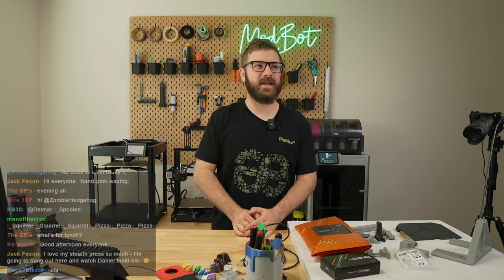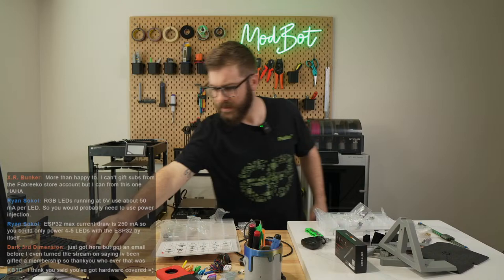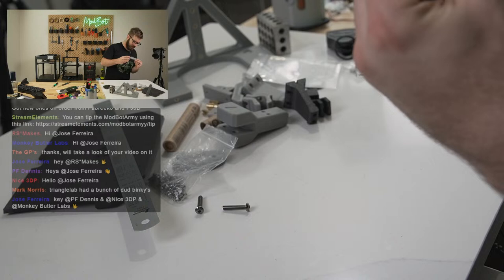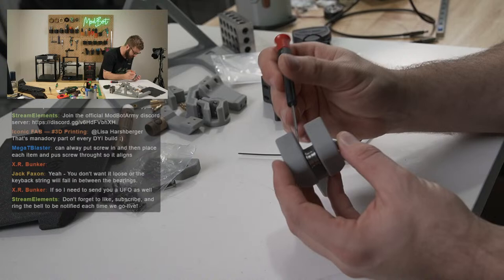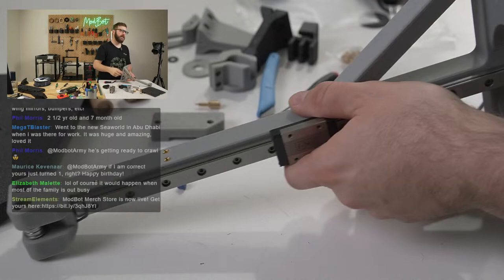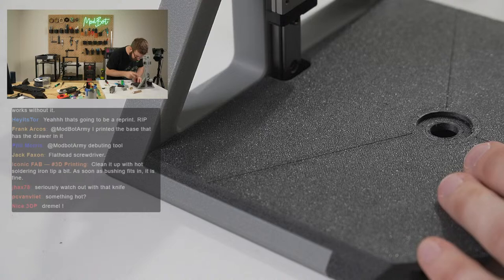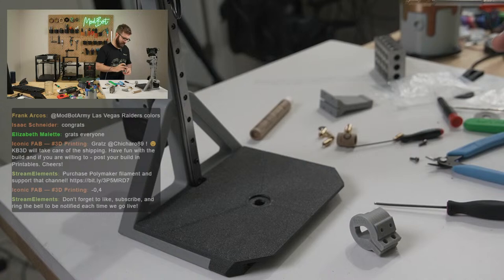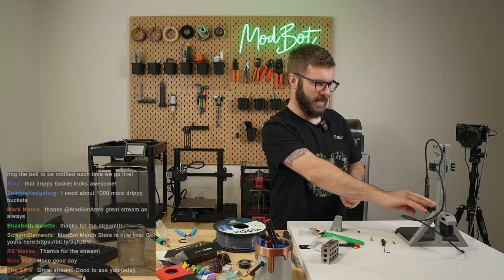Building The Stealth Press Heat Insert Tool!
I'm finally building a heat insert tool! I've always installed heat inserts by hand and have gotten pretty good at it, but for someone starting out or who wants to ensure the inserts are perfectly aligned, a tool is a great option. Stealth Press was first brought to my attention quite a few months ago and I like how much of it is printed. Today we will put the Stealth Press together with the TS101 and CNC Kitchens heat insert tips. Come hang out, ask questions, and have a great time!

Follow Me On Other Platforms To Stay Up To Date:
YouTube (Main Channel):

Streaming Gear:
2 x C920 Webcams (Top & Side Cam):
Panasonic G7 (Face Cam):
Sony A6400 (Mobile Cam):
Secondary Capture Card:
El Gato Stream Deck:
Rode Wireless Go Mic:
Monitor Mounts:
Camera Mounts:
Light Panels: